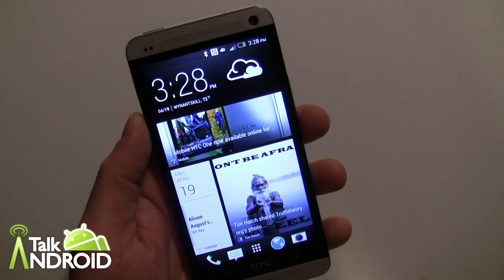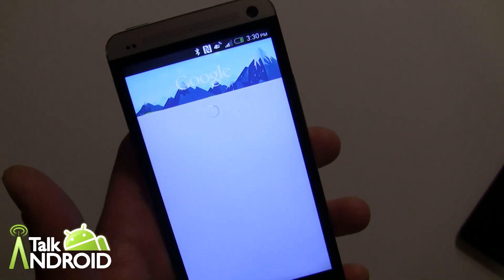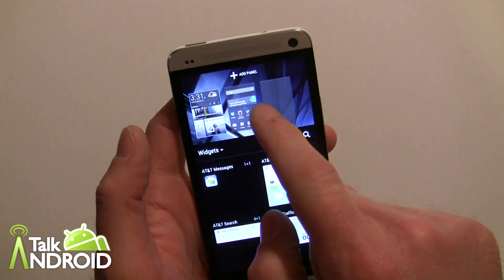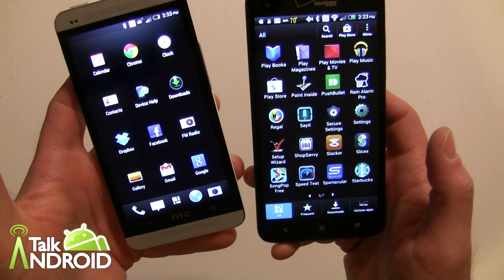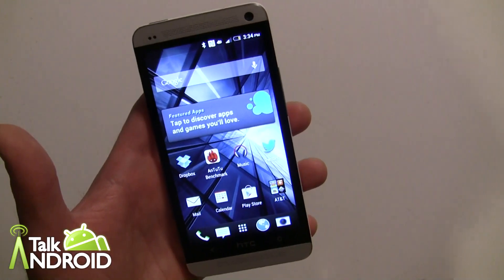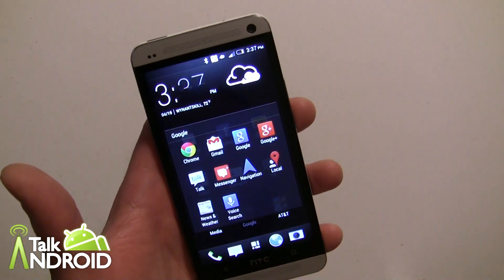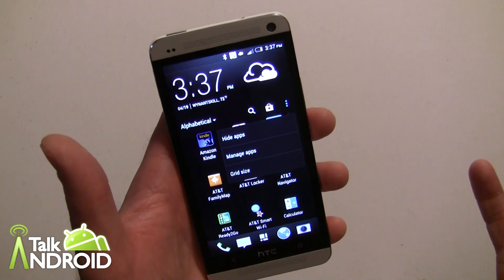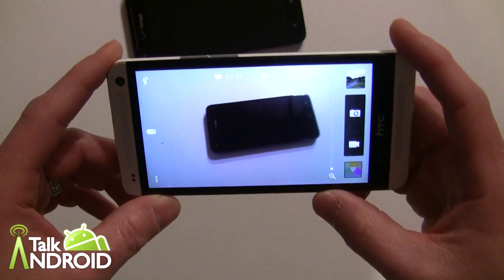Sense 5: The complete walkthrough on the HTC One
HTC made more changes with Sense 5 and this video highlights most of them.